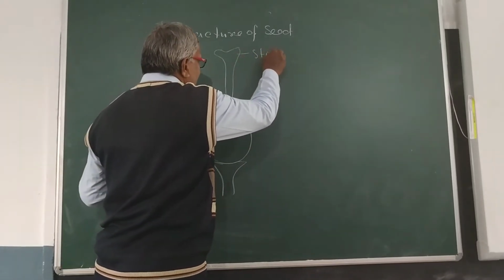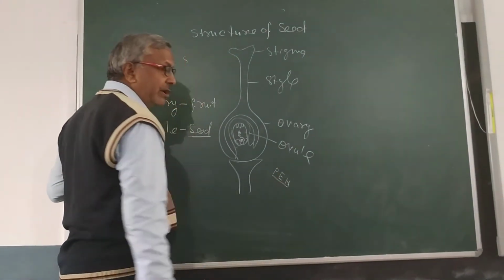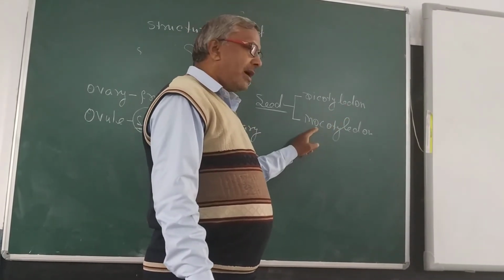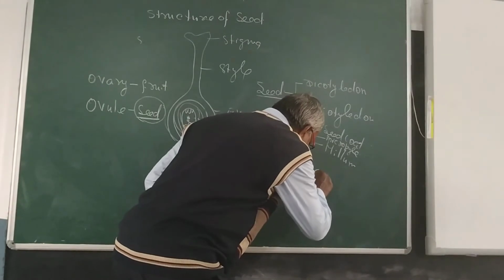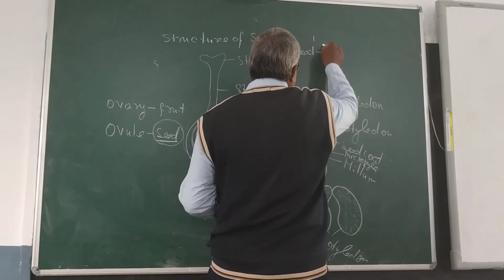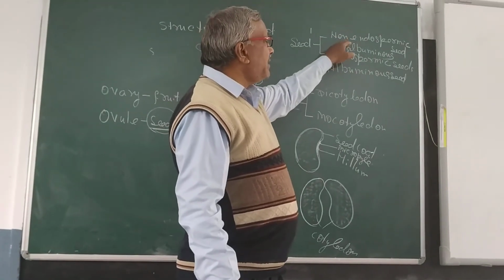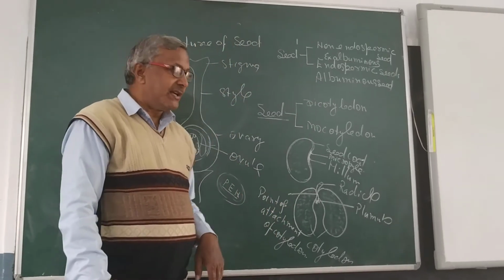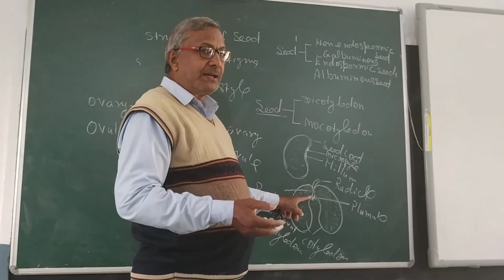Seed and it's Structure